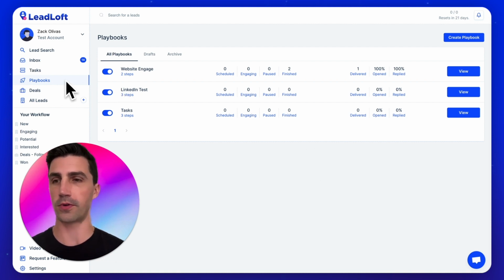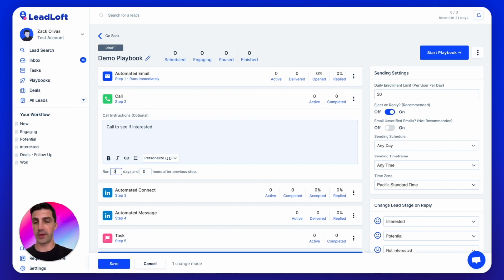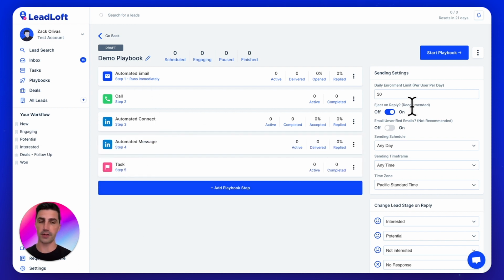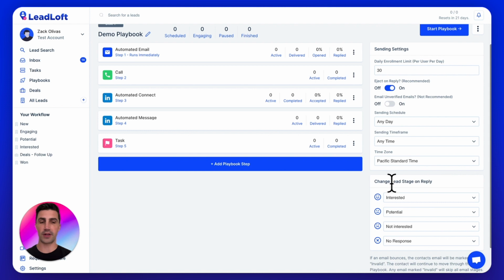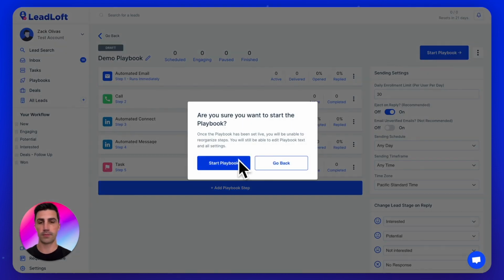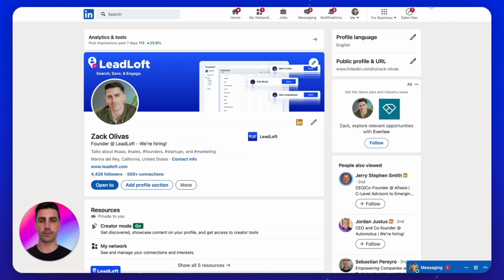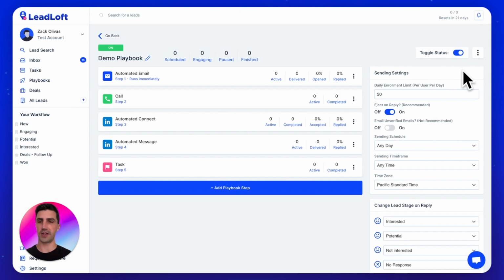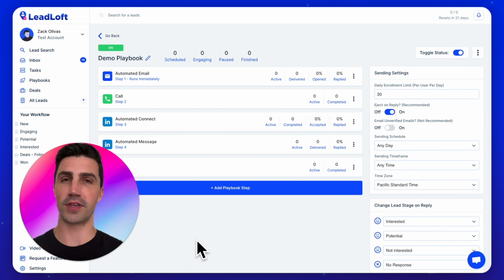How to Build Playbooks in LeadLoft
Learn how to build Playbooks to automate outreach. This tutorial covers both the basics of building and using Playbooks as well as the more advanced aspects of Playbooks and how they operate.

00:00 Introduction
01:24 How to Build Playbooks
03:43 How to Enroll Leads into Playbooks
05:00 Required Data Fields